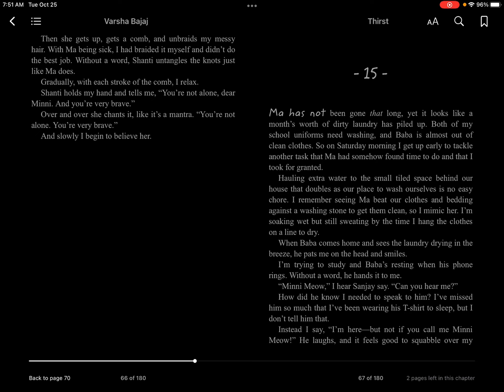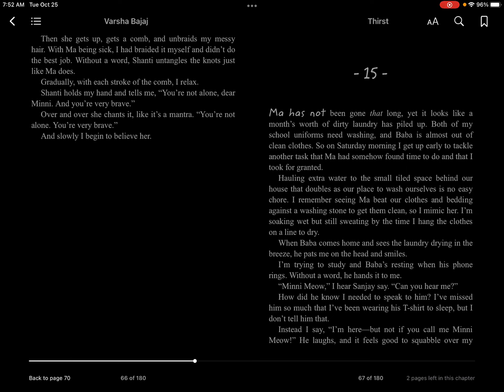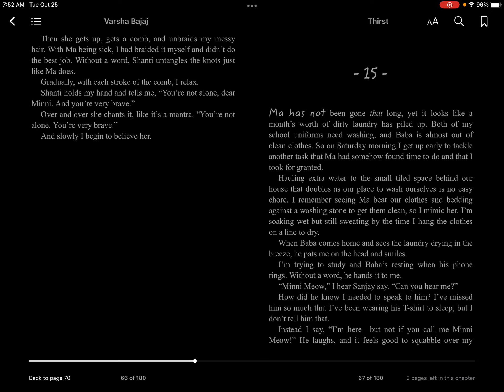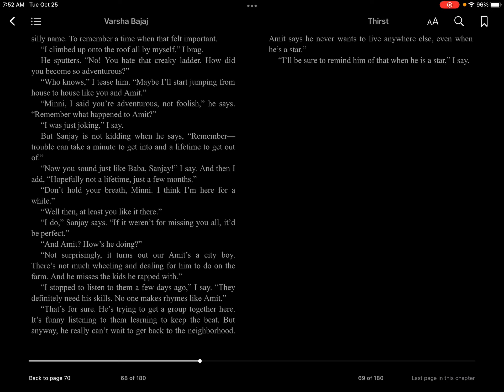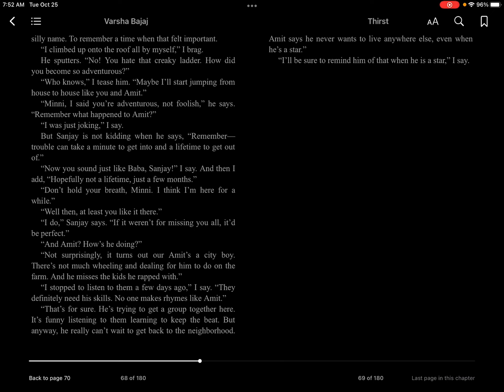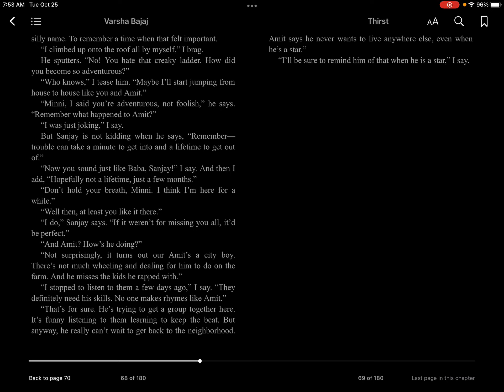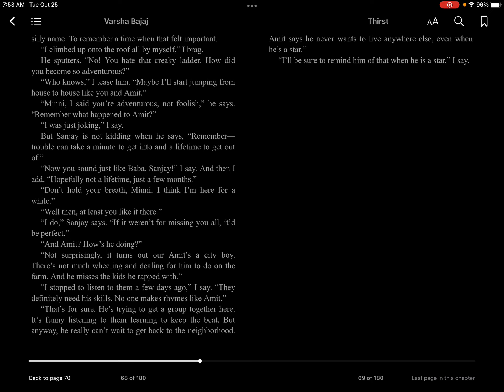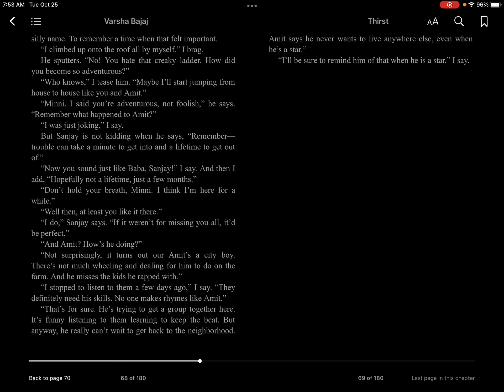Thirst by Varsha Bajaj - Chapter 15